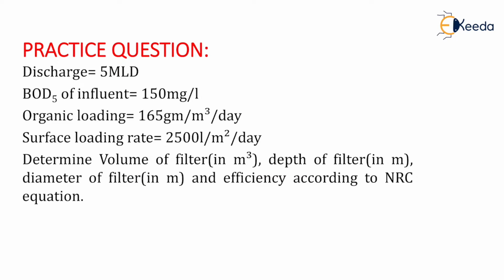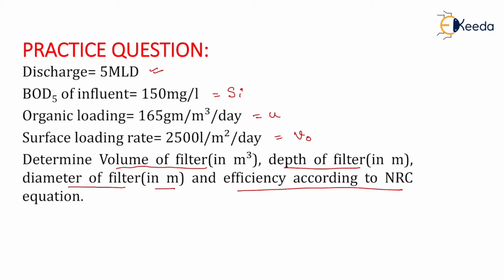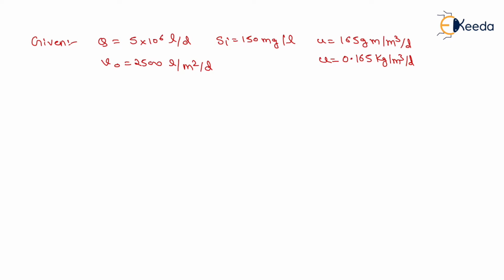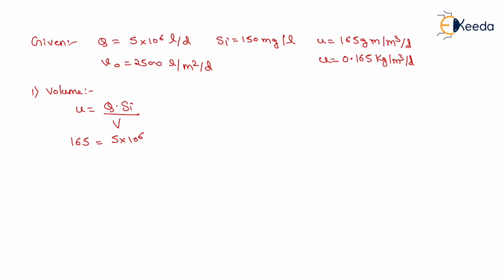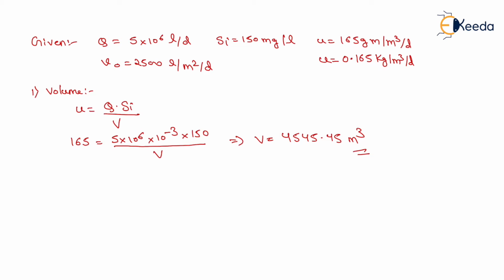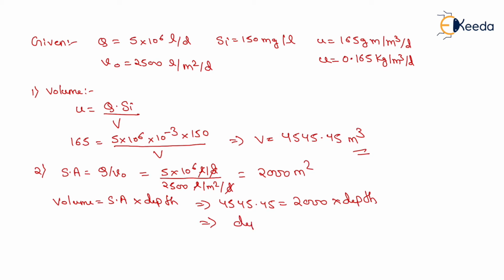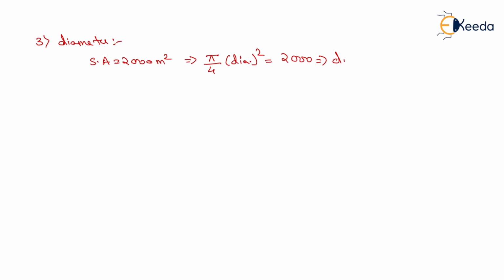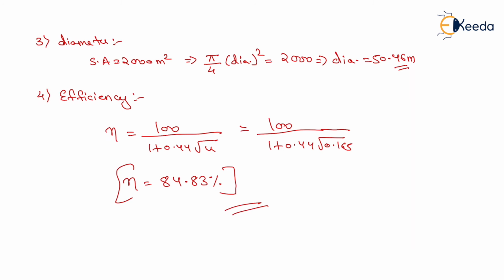Mastering Trickling Filter Numericals Environmental Engineering | GATE CE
Welcome to our instructional video, "Mastering Trickling Filter Numericals in Environmental Engineering," designed specifically for GATE CE (Graduate Aptitude Test in Engineering - Civil Engineering) aspirants. If you're looking to enhance your understanding of environmental engineering and excel in the GATE CE exam, you've come to the right place.

In this video, we'll take a deep dive into the world of Trickling Filter Numericals. We'll guide you through a series of numerical problems, providing clear explanations and step-by-step solutions. By the end of this tutorial, you'll have a solid grasp of the concepts and techniques required to tackle these calculations with confidence.

Key Highlights:

Detailed explanation of Trickling Filter Numericals
Step-by-step solutions for better comprehension
Tips and tricks to enhance problem-solving efficiency
Real-world applications and relevance to environmental engineering
Insights into GATE CE exam preparation strategies
Our mission is to empower you with the knowledge and skills necessary to succeed in the GATE CE exam and go beyond. Join us on this learning journey, and let's master Trickling Filter Numericals together!